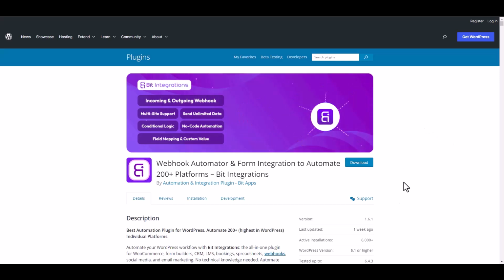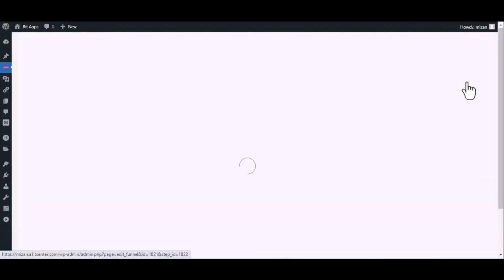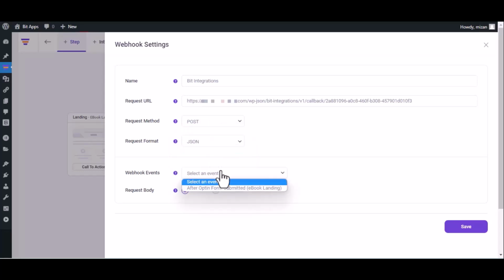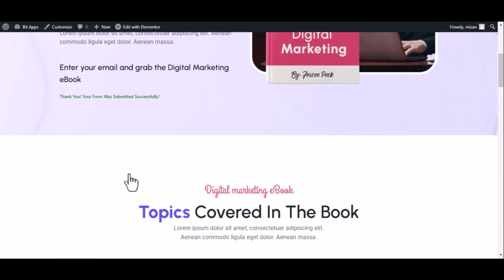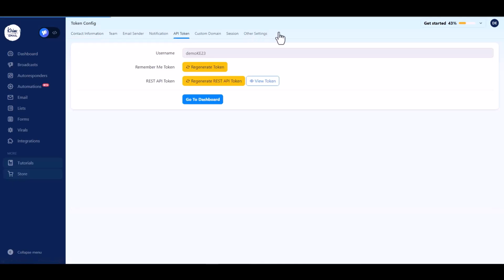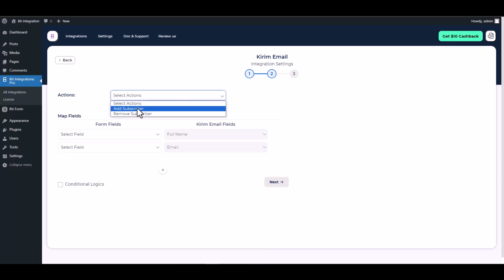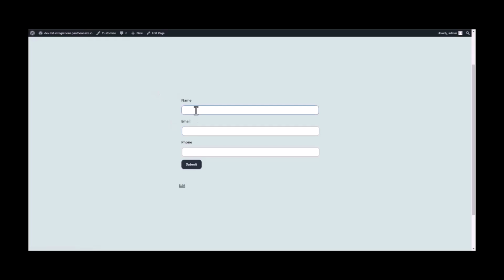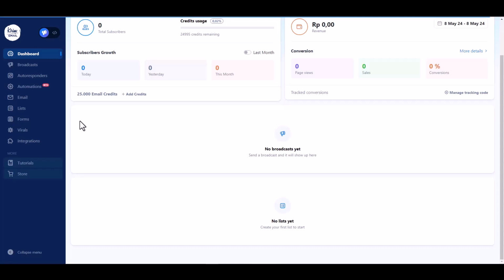Integrating WPFunnels with Kirim Email | Step-by-Step Tutorial | Bit Integrations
🔗 Ready to enhance your email marketing efforts with seamless automation? Join us on our YouTube channel for an in-depth tutorial where we demonstrate the integration of WPFunnels with Kirim Email using the Bit Integrations WordPress plugin. Learn how to effortlessly connect these two tools to automate your email campaigns and manage your contacts efficiently.

Follow along as we guide you through the step-by-step process of integrating WPFunnels with Kirim Email, enabling you to automate your email workflows, enhance customer engagement, and boost productivity. Say goodbye to manual email tasks and welcome automated workflows for increased efficiency.

Key Highlights:
✅ In-depth walkthrough for integrating WPFunnels with Kirim Email using Bit Integrations for WordPress.

Whether you're a marketer, business owner, or WordPress enthusiast, this integration empowers you to seamlessly merge WPFunnels with Kirim Email. Watch now to revolutionize your email marketing efforts!